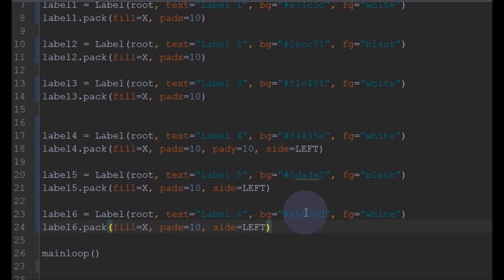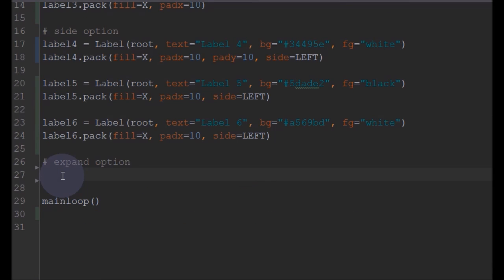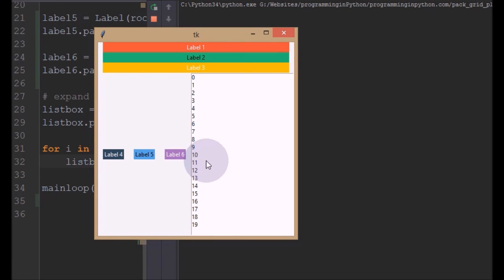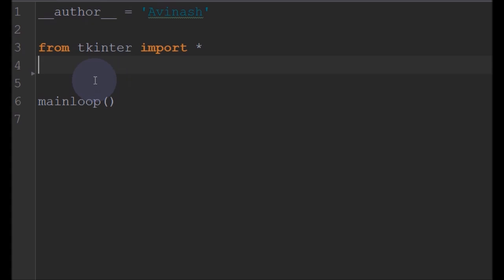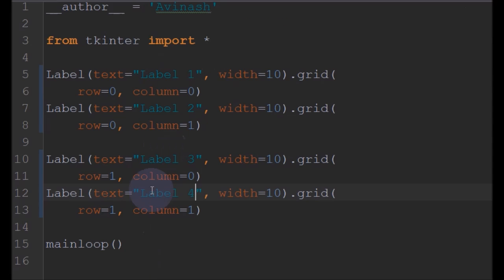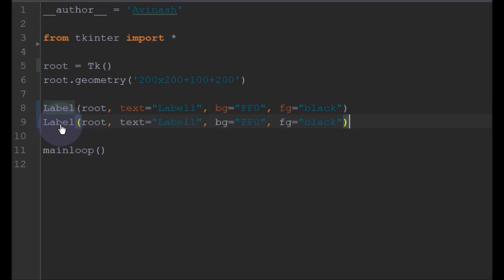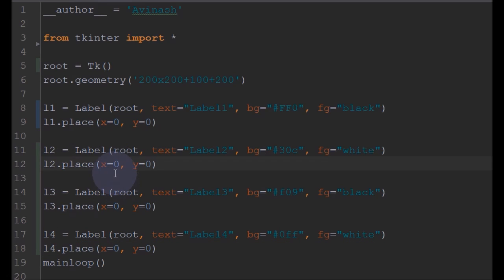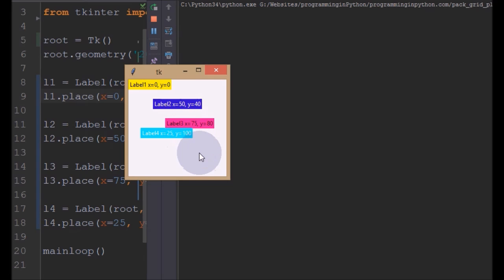Layout Managers in Python GUI TKInter – Pack, Grid and Place || programminginpython.com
Different Layout Managers in Python TKInter GUI package.

There are 3 Layout/Geometry managers in Python GUI TKInter:
1) Pack Layout Manager
2) Grid Layout Manager
3) Place Layout Manager